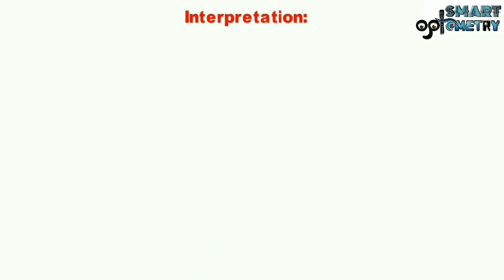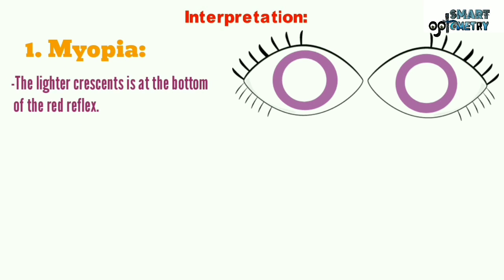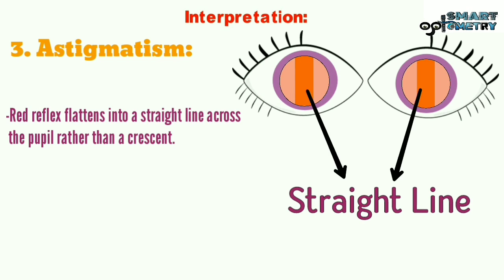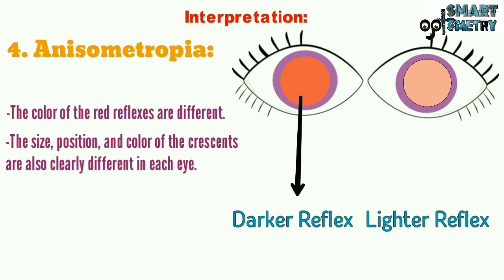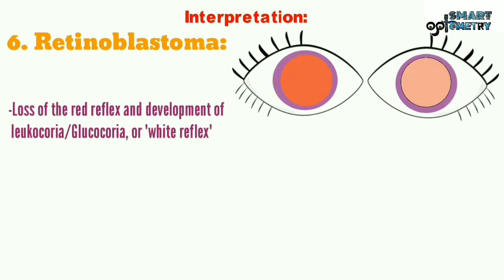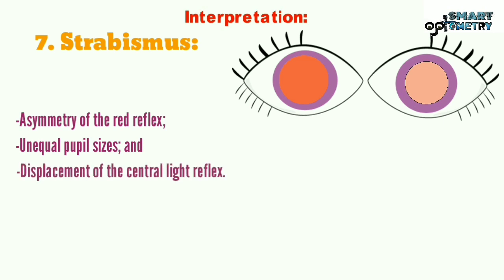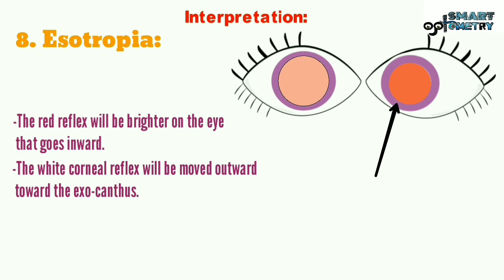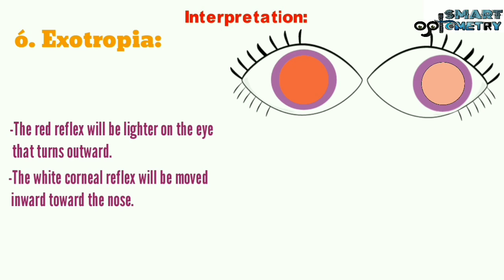Interpretation of Bruckner Test